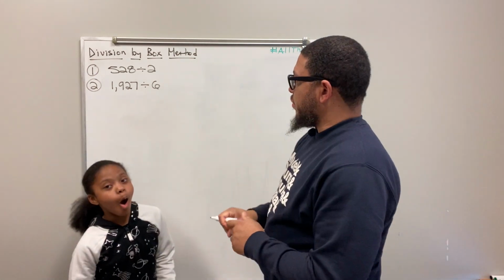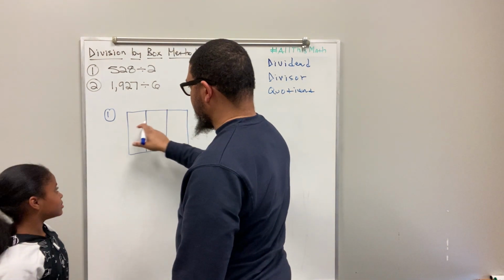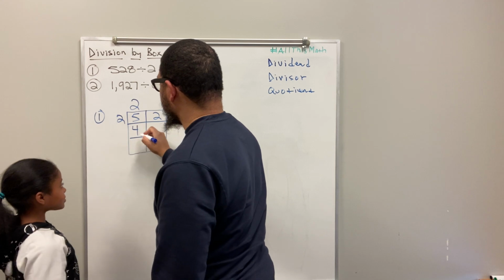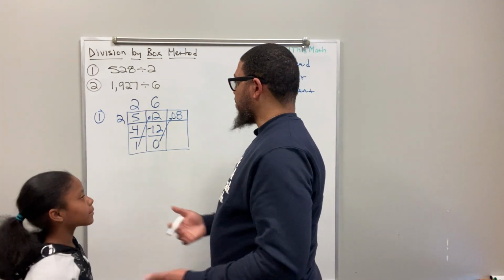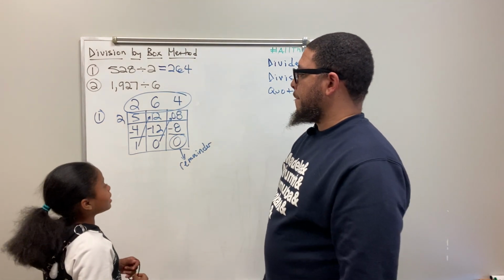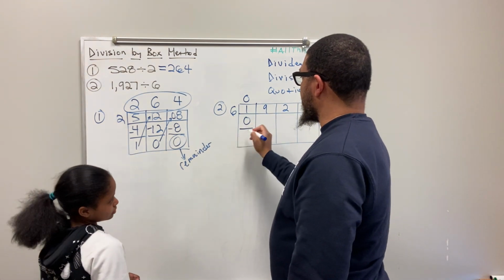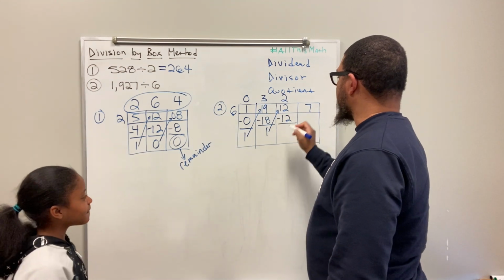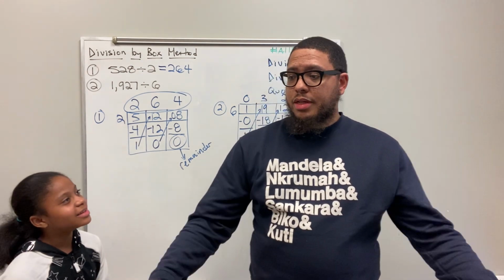Division by Box Method with Assata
Professor Parker invites his daughter Assata on to help him show how to do division using the "Box Method." Enjoy!